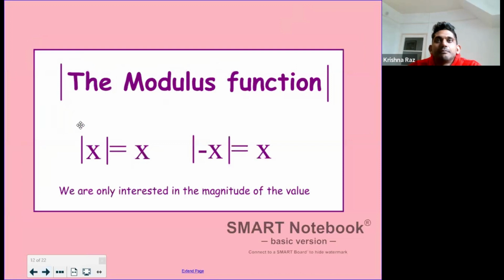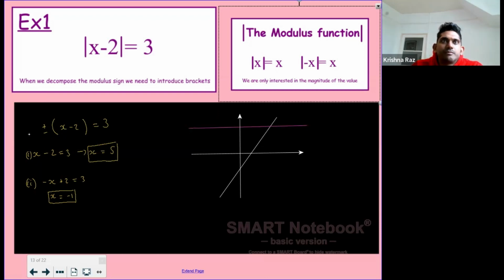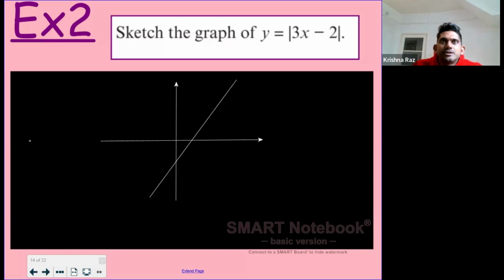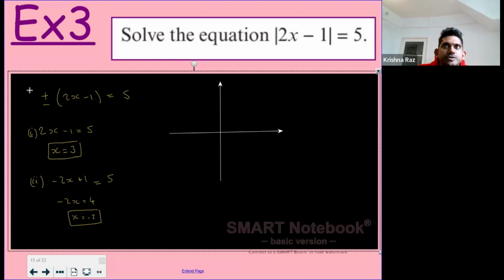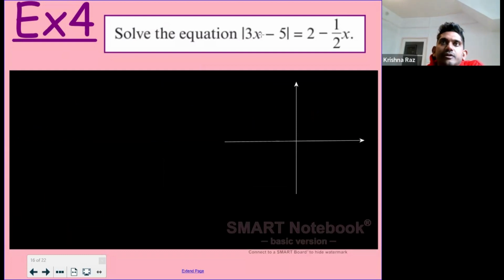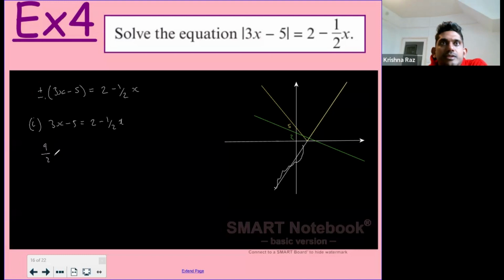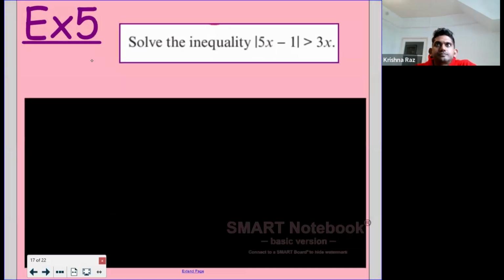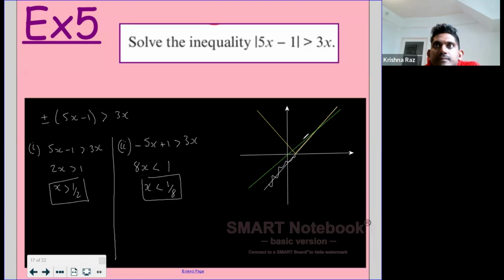Graphical Solutions of Modulus Functions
A look into the solution and graphical interpretation of modulus functions